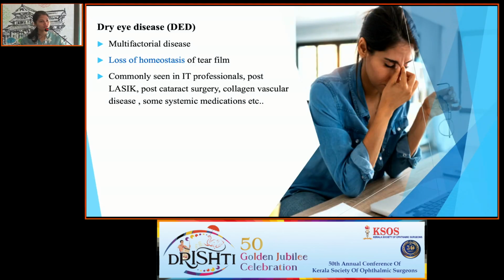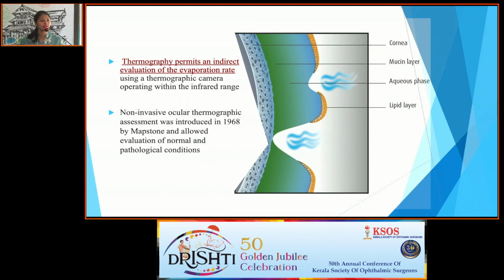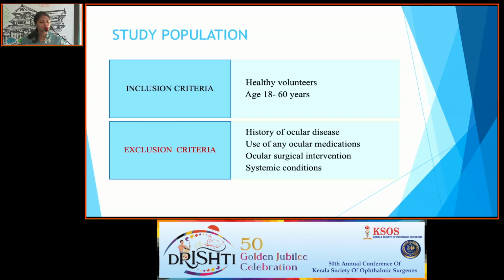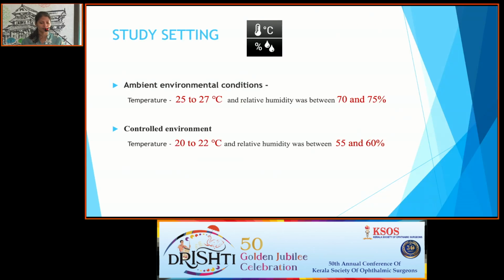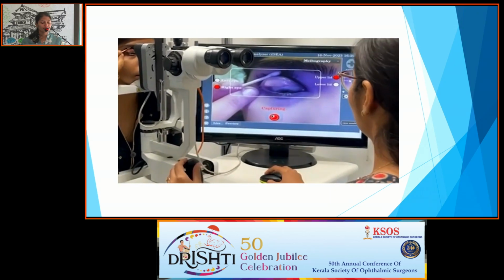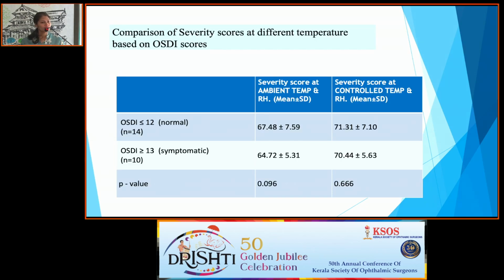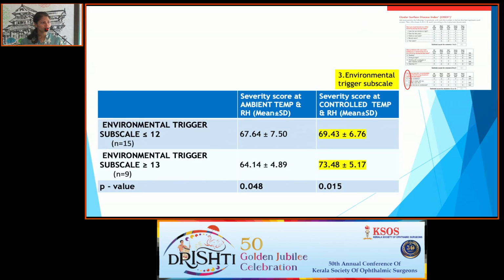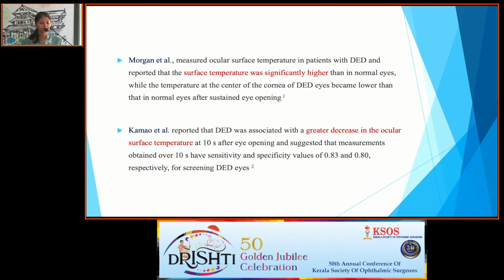KSOS2023 Dr Neena Chris William FP204 Comparing ocular thermography at different temperatures u